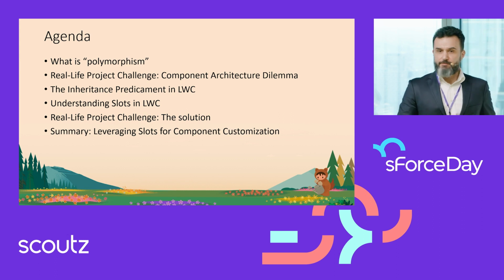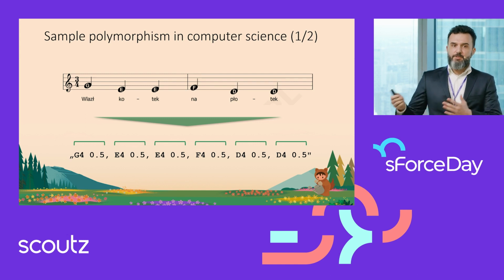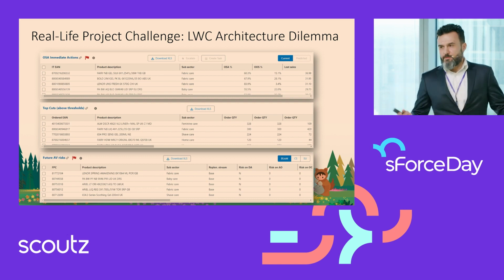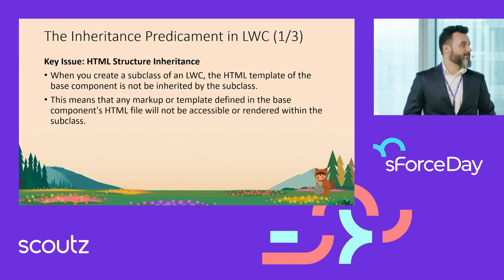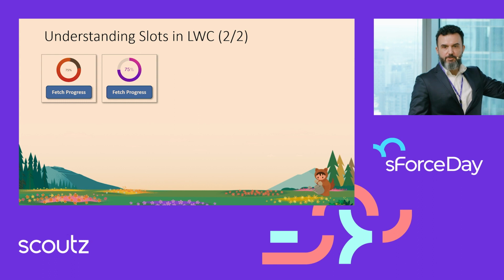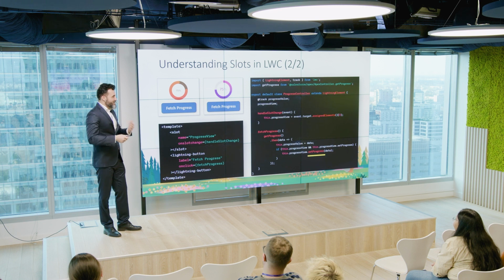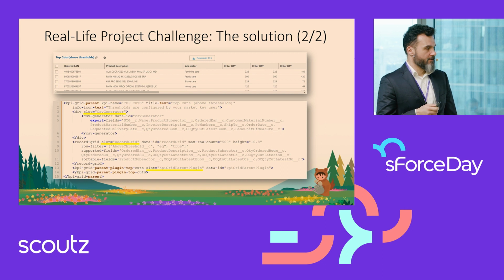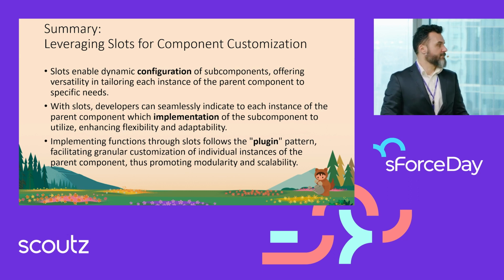SForce Day 2024: Marcin Rosłoński - Polymorphism in LWC Developing generic components with slots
💜 SForce Day 2024 was the first edition of the biggest onsite event centered around Salesforce technologies in Poland, hosted by Scoutz in BEC office in the heart of Warsaw. Scoutz is a new innovation and development hub for 19 Danish banks. Working from Copenhagen, Aalborg and Warsaw they aim to create the best advisory universe on the Salesforce cloud platform. and BEC